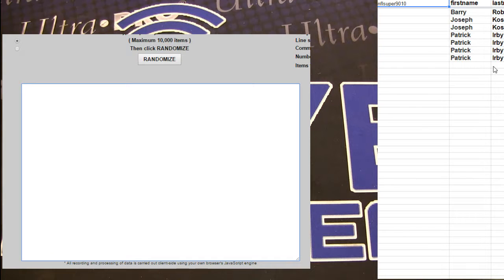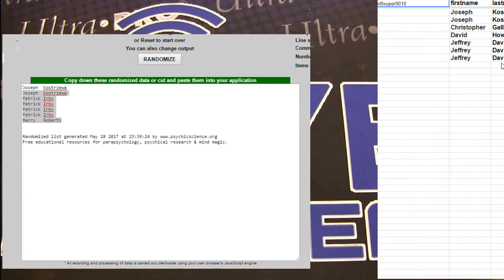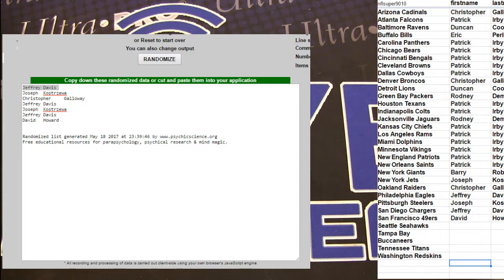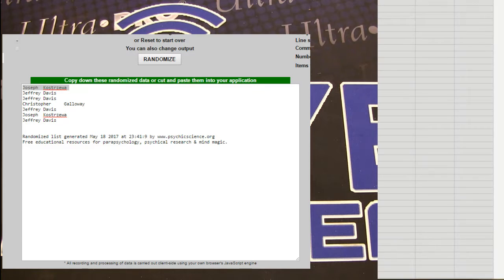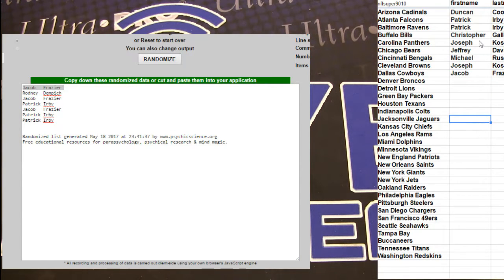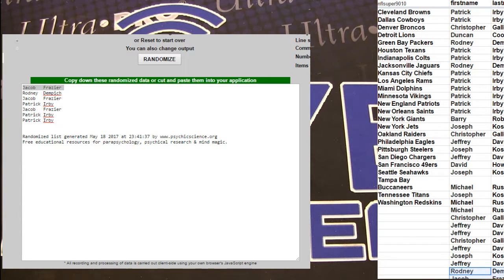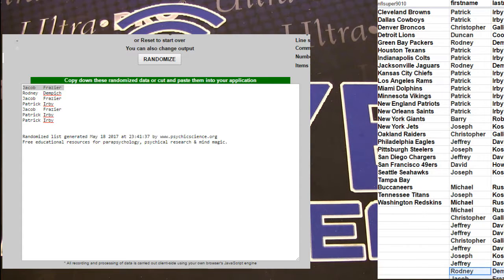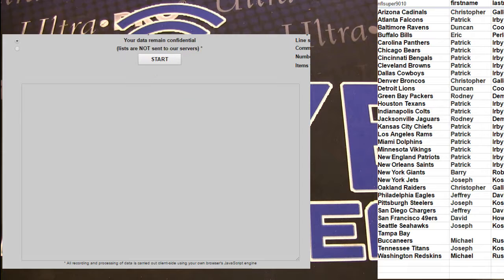majestic fillers 25 27 LBB